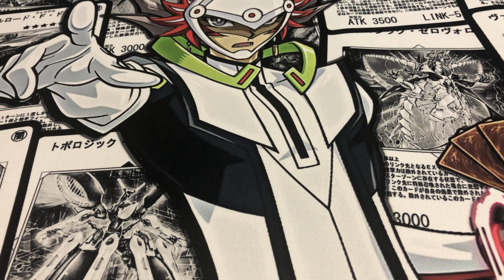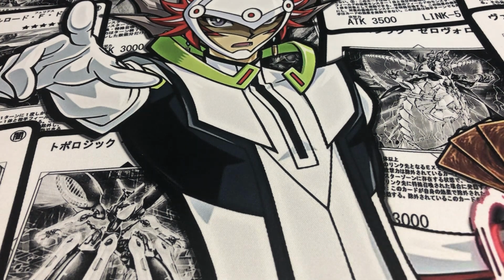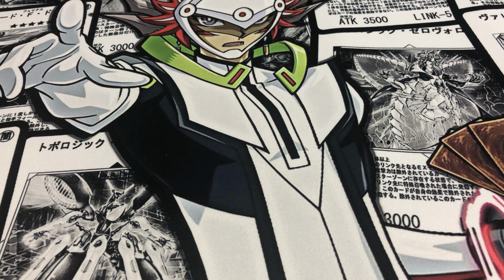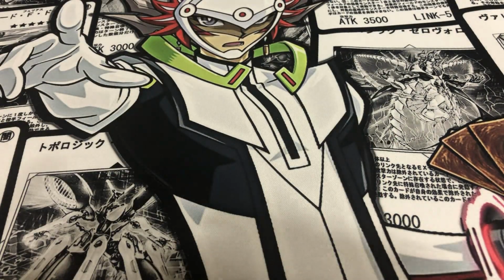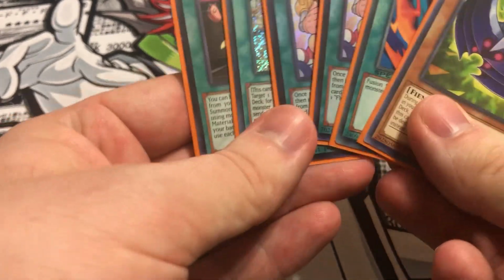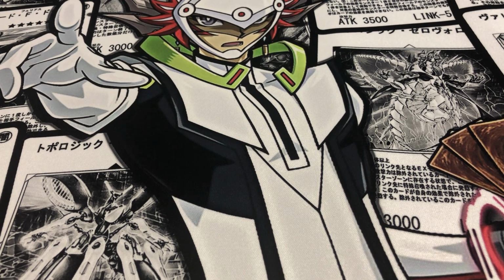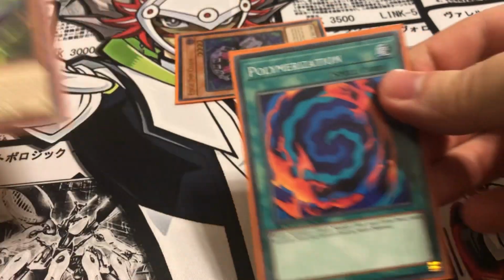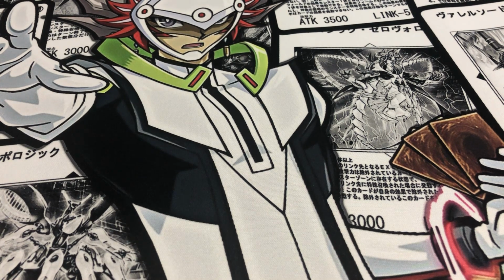Frightfur Deck Profile and Test Hands July 2023 (Timestamps in Description)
0:30 - Monsters
3:04 - Spells/Traps
5:40 - Extra Deck
10:08 - Test Hand 1
13:30 - Test Hand 2